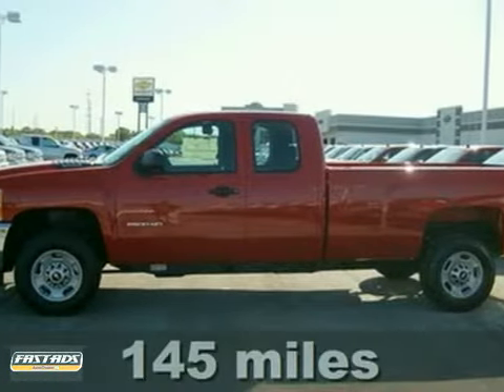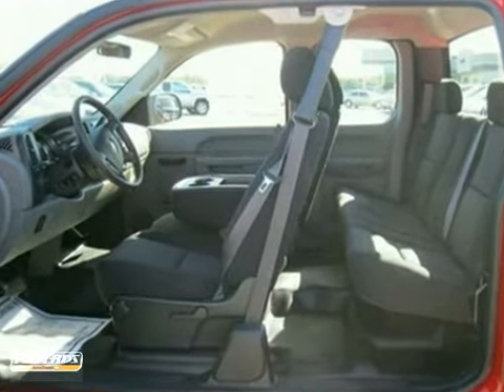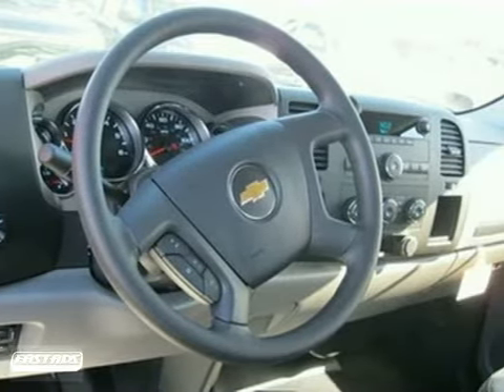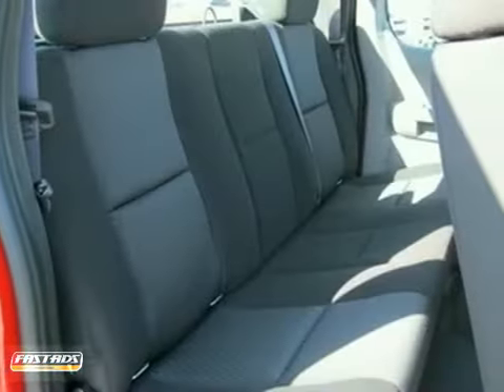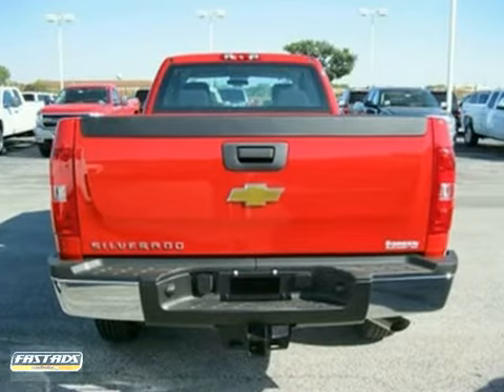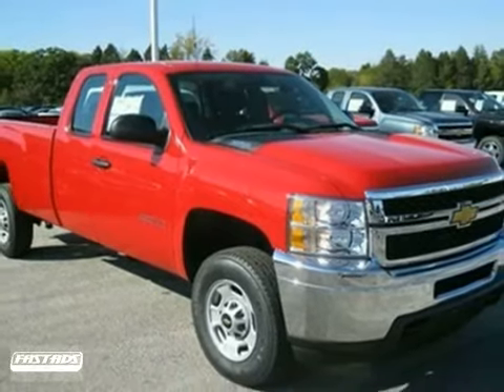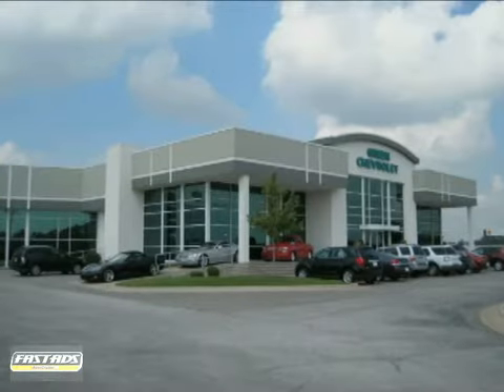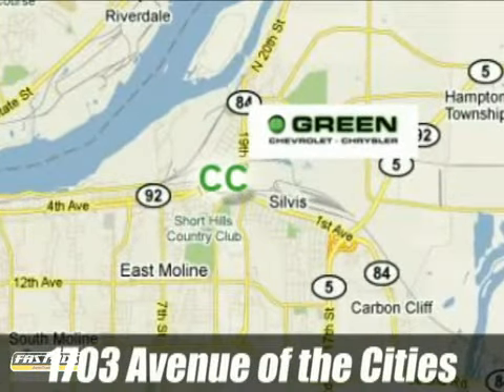2011 Chevrolet Silverado and other C/K2500 E1190965 in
If you are looking for real value on a great new car, Green Chevrolet Chrysler invites you to come in and test drive this 2011 Chevrolet Silverado and other C/K2500, stock# E1190965. We are conveniently located near East Moline, IL and known for our great selection, reliability and quality. Come take a look at this 2011 Chevrolet Silverado and other C/K2500 today.

1550 Avenue of the Cities
East Moline IL, 61244